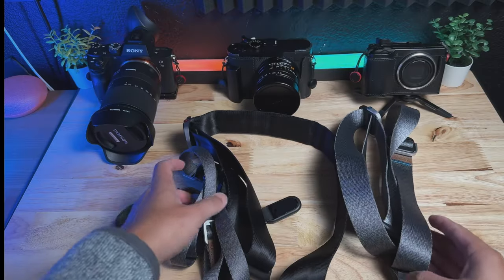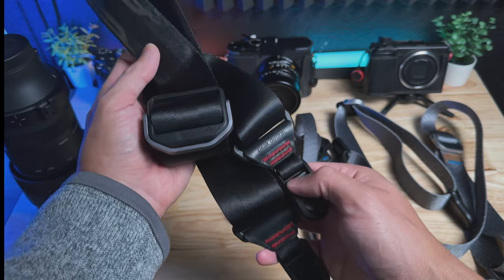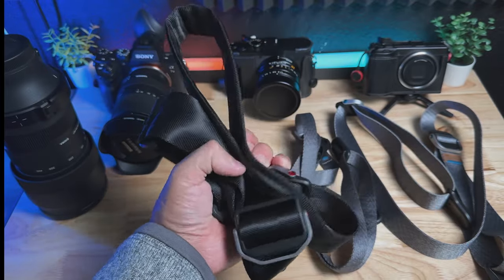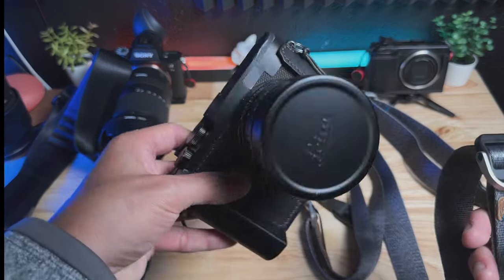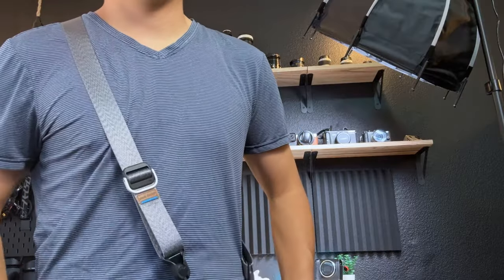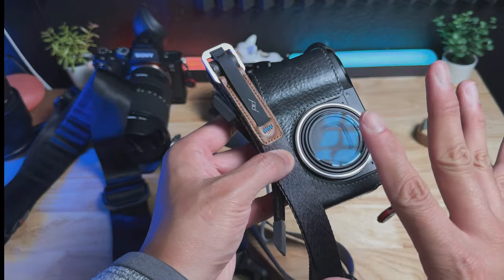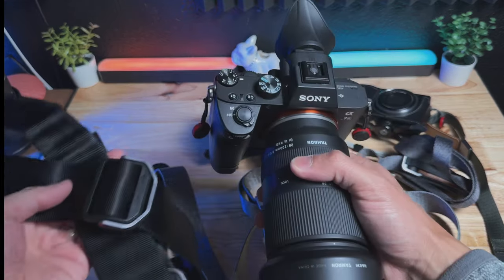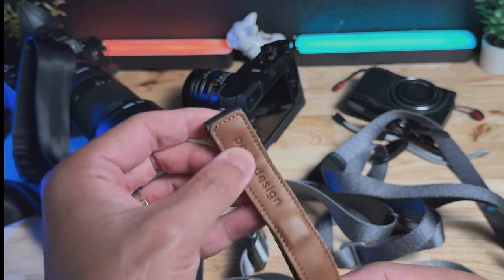Peak Design Slide Vs. Slide Lite Vs. Leash: Which Is The Best Camera Strap For You?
My obsession of camera strap has led me to making this inevitable video that compares the Peak Design Slide (original) vs the Slide Lite vs the Peak Design Leash. At the end I will also talk about the peak design wrist cuff as well!

I typically use the leash strap for my Ricoh GRIII, the slide lite for my Leica Q2 and the Slide for my Sony Alpha system.

- Peak Design Slide Lite
- Peak Design Slide
- Peak Design Leash
- PGY Tech Camera Strap (My new favorite)